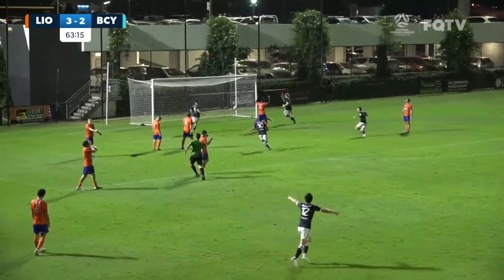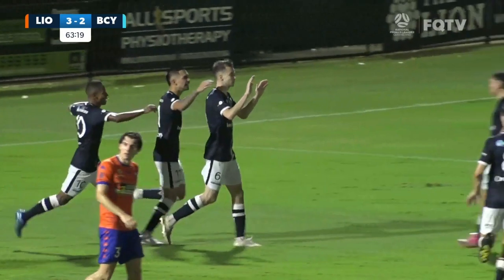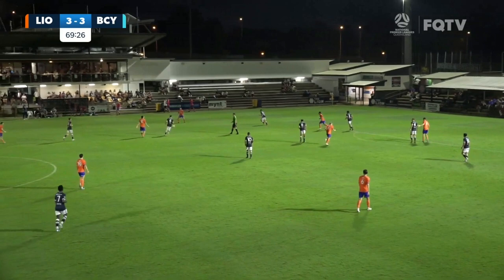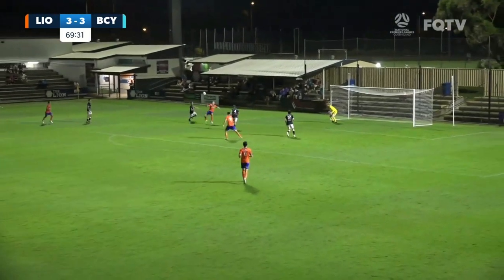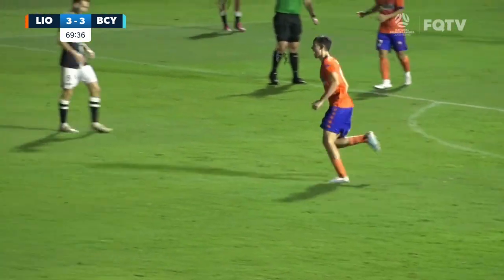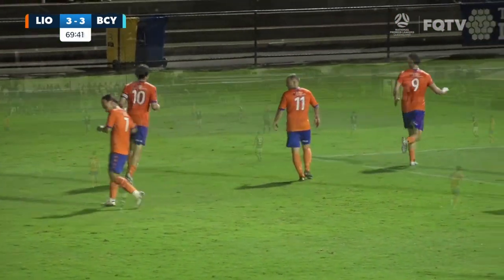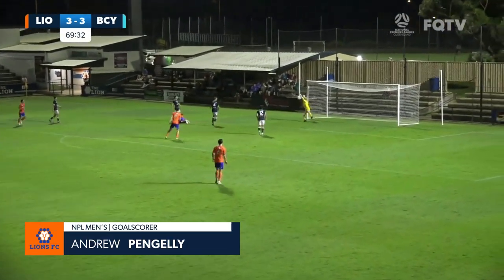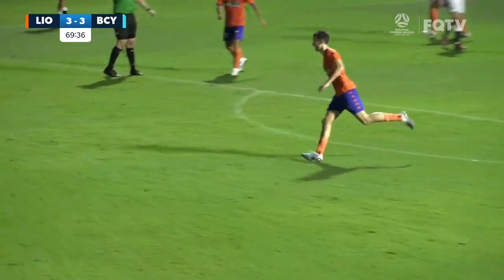NPL Men R3 - Lions FC vs. Brisbane City Highlights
5:00 PM - Saturday, 11 March

NPLQLD Men